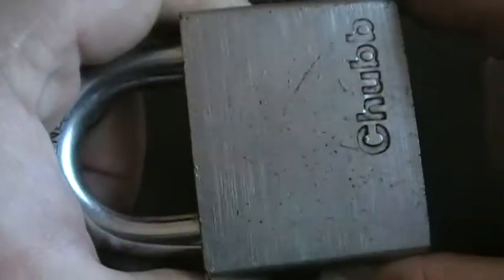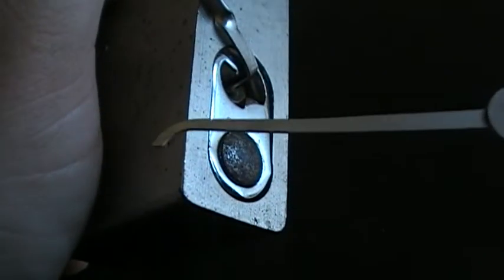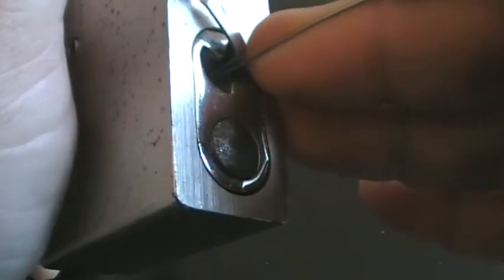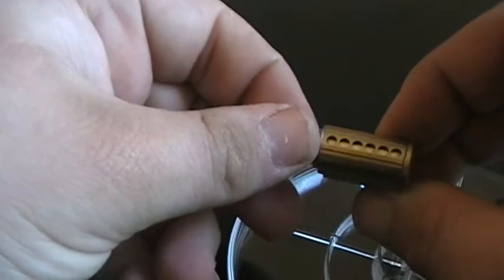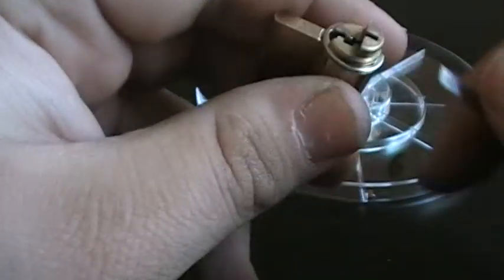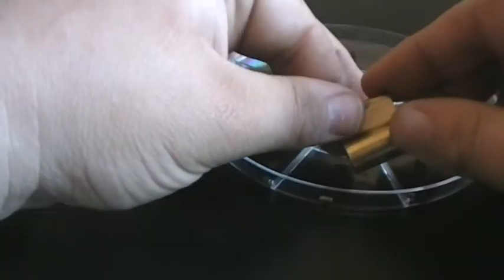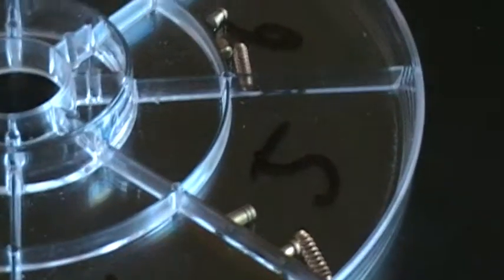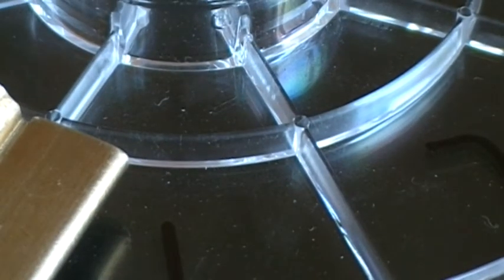frantic57744 Challenge!! Chubb Steel Hi Sec Padlock 6 pins spp,d + gutted thx frantic57744